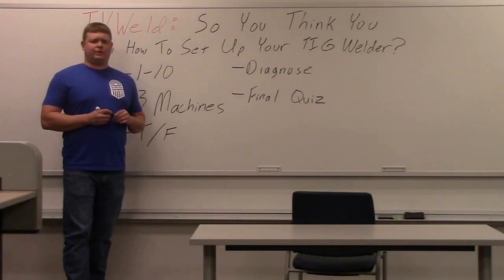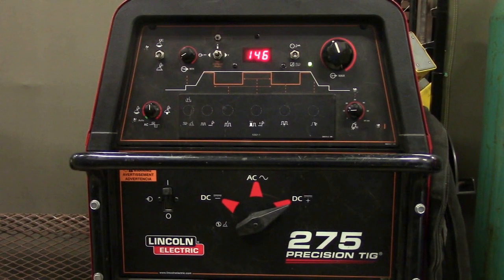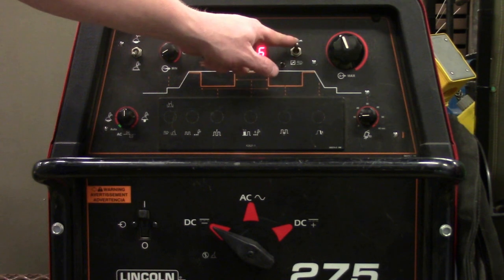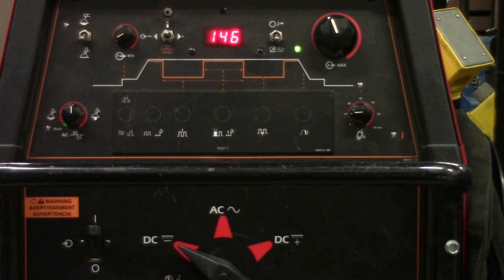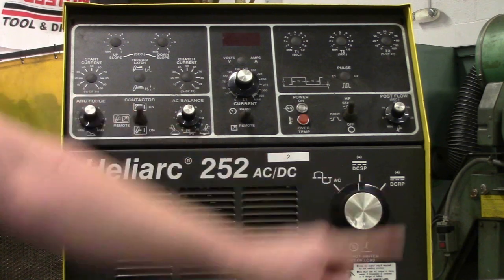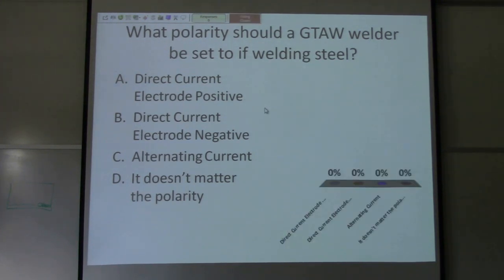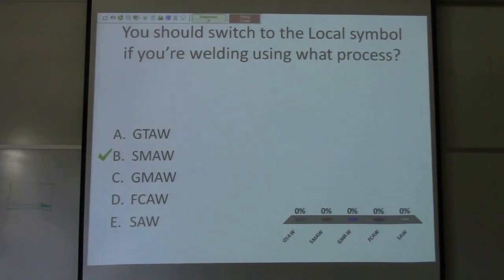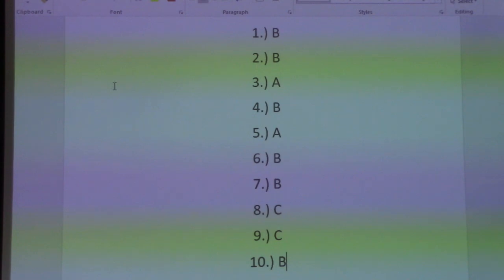How To Set Up A TIG Welder!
This video goes over how to properly set up a GTAW machine, and then quizzes you on your TIG welding set up general knowledge.